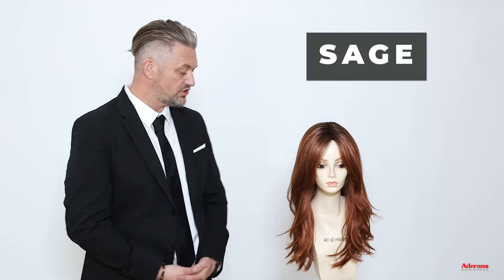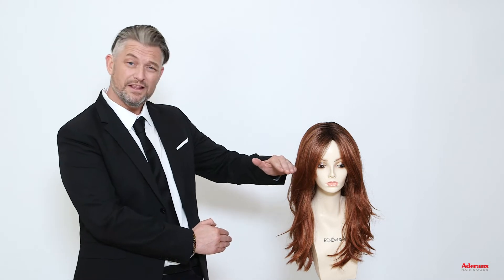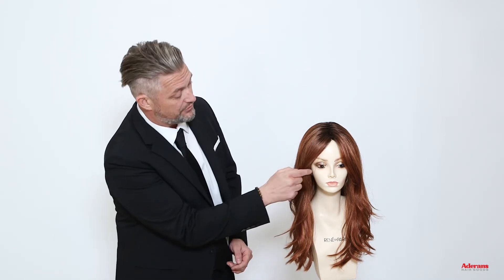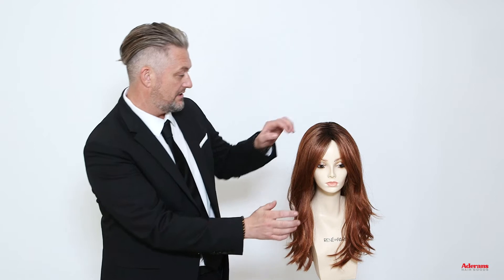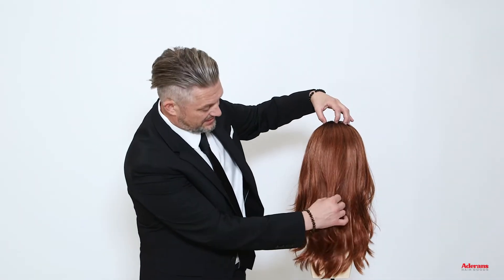Sage Wig from the Rene of Paris Collection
Sage from our Rene of Paris Hi-Fashion Collection is a long-length synthetic wig. This wavy ready-to-wear wig is trendy with curtain bangs that will flatter your face. If you are looking for the new trendy style, Sage is the perfect style for you. Its lace front will give you a natural look with the lace part cap. Sage's cap construction has adjustable tabs in the back nape area to allow a more comfortable fit. The result is a comfortable fit with a natural look that is both fashionable and easy to wear.

We're excited to introduce our Rene of Paris Hi-Fashion Collection 2022! From razor-textured trendy cuts, sleek and smooth sophisticated styles, voluminous layers and length, to rich and radiant colors, the 2022 Rene of Paris Collection offers variety and flexibility that allows you to create your customized look and style. Take a look at our new styles: Wren, Sage, Carson and Tara and new colors Milky Opal-R, Maple Frost, Desert Sand-R, Seashell Blond-R, Shaded Amber and Silver Stone-R!

About us:
Aderans Hair Goods is the US division of the leading global producer of medical wigs, fashion wigs, and custom hair systems. We offer a variety of wig collections that include the award-winning Noriko® Collection, René of Paris® Hi-Fashion Collection, Amore® Collection, The Orchid Collection, the Alexander Couture Collection and our newest edition The Fair Fashion Collection of premium human hair wigs. To supplement our wigs we have also added the exquisite line of Christine Headwear turbans, scarfs, and hats to our offerings. We also added BosleyMD products to help those with thinning hair or those who want fuller hair.